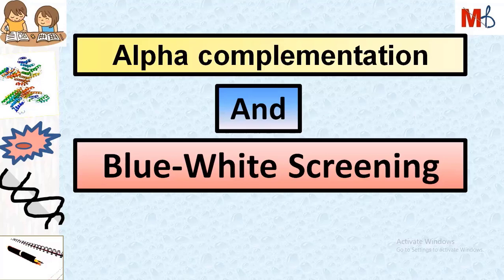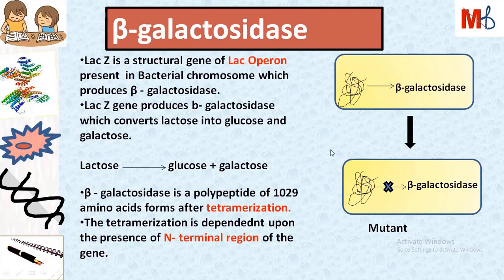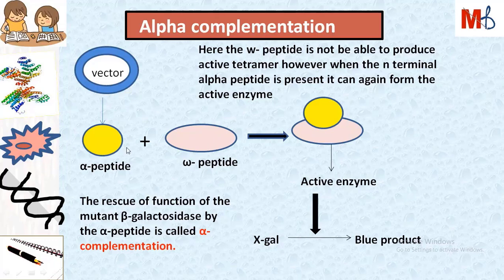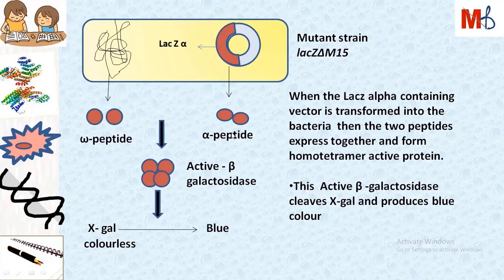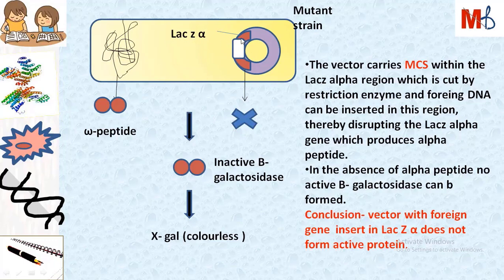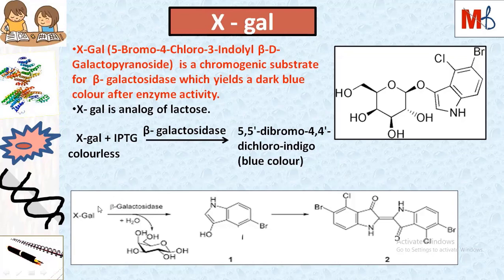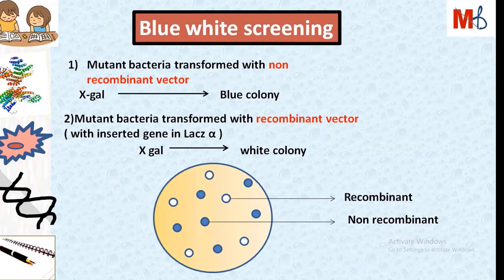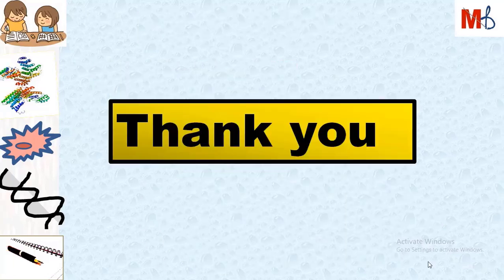Alpha Complementation and Blue White Screening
In this video I have discussed about the role of Beta galactosidase and how it converts X-gal into blue colour product. I have also discussed about how alpha peptide complements omegha peptide to form active form of enzyme.
whenever the active beta galactosidase is present it converts X gal( analog of Lactose) into blue colour product.

Here  I have provided some important links-